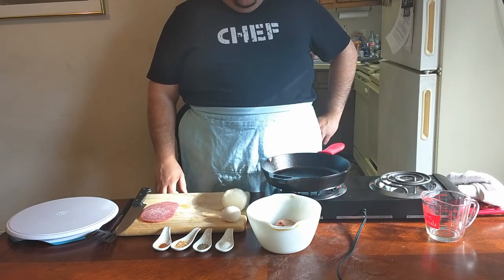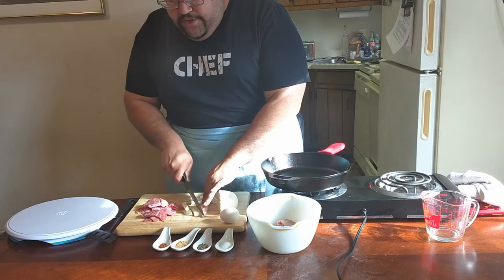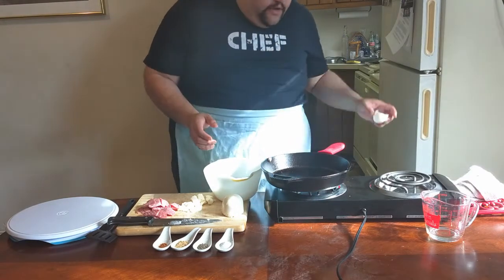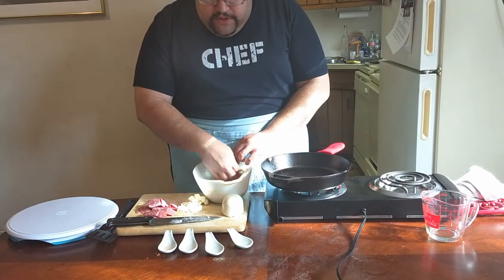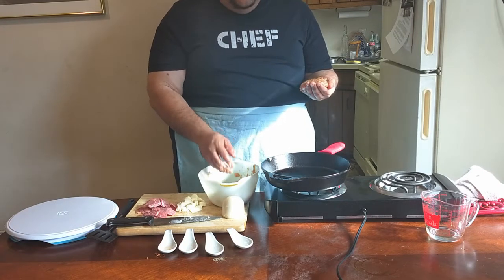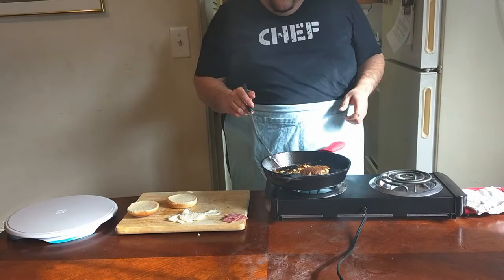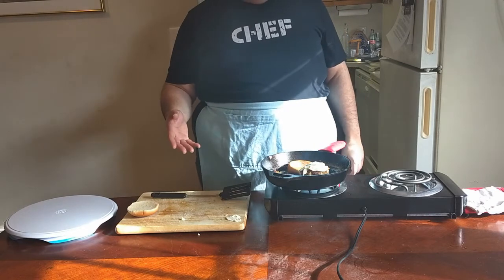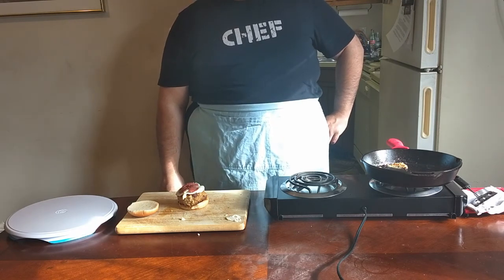The Steve Guttenburger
Alright Guys

Welcome to another episode of

D.A.M. Fine Meats

In celebration of the animal friendly extravaganza, Zeus & Roxanne
we are making:

Ingredients:

Ground meat
Salami
Mozzarella
Salt
Black Pepper
Garlic Powder
Rib and Butt Rub
Egg

Recipe:
Slice your salami and mozzarella into small cubes to be stuffed into burger. Set aside.
In a large bowl, combine your ground meat, egg and your seasonings. The best way to do so is just to go in with your hands until all seasoning is well incorporated, and the egg is fully integrated.
Grab roughly, 3/4 of your meat mixture and place into the palm of your hand forming a flat patty.
Add cubed mozzarella and salami to the middle of the patty.
Take your remaining meat mixture and place on top of salami and mozzarella.
Fold up your fingers of the base patty while folding down top meat to seal in the salami and mozzarella.
After full sealed add to hot pan and cook to desired doneness.
Using some left over salami that didn't get put into the burger fry and add to top of burger with extra sliced mozzarella.

And there you go with that alone you can have some

D.A.M. Fine Meats